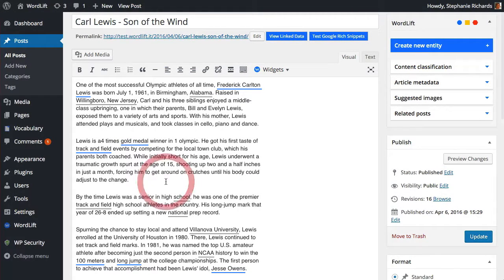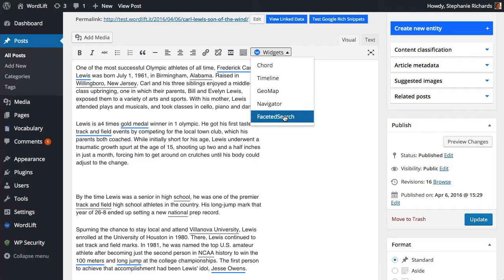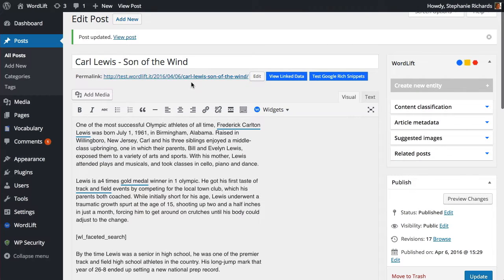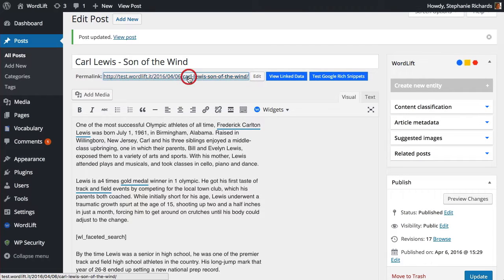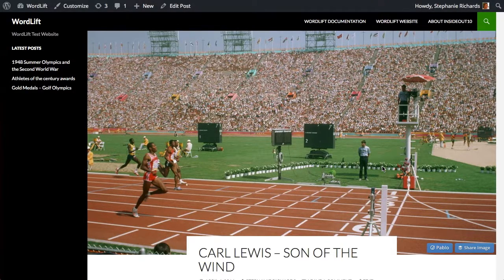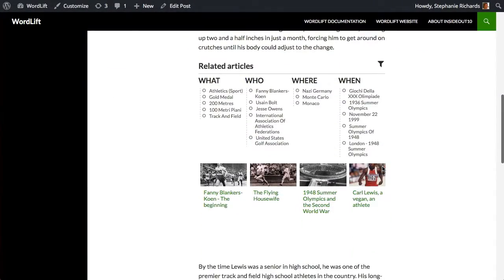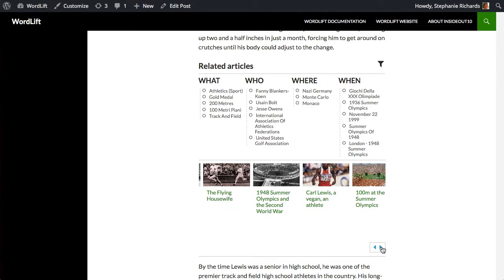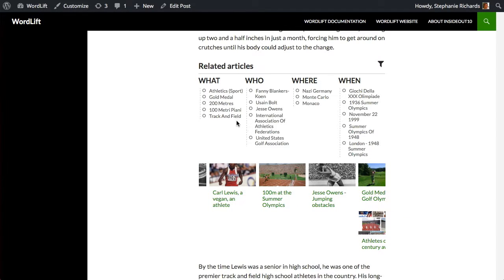Add Faceted Search - WordLift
Discover new content related to the concept found in your blog post and let your readers drill down into the archive using the Faceted Search widget.